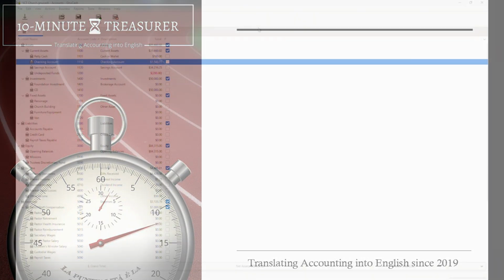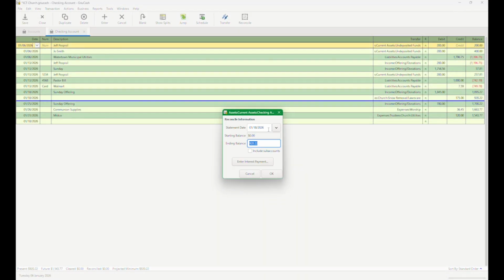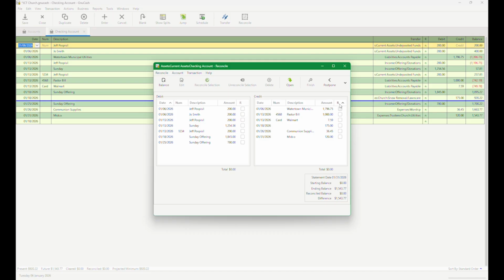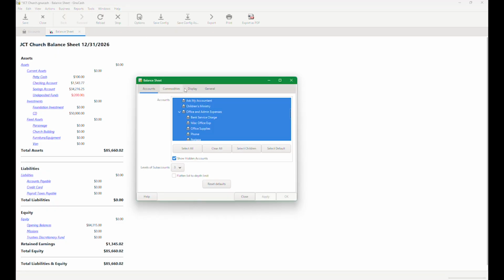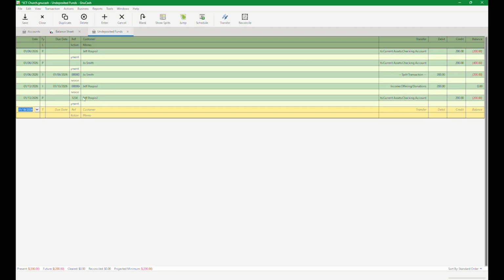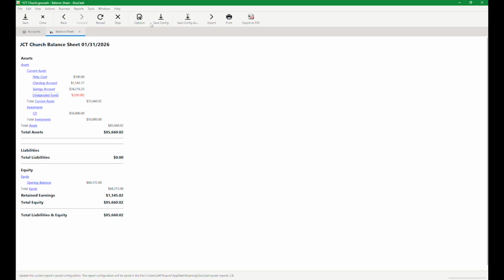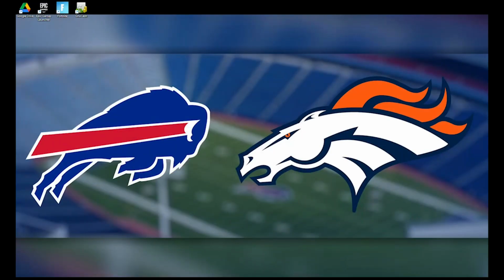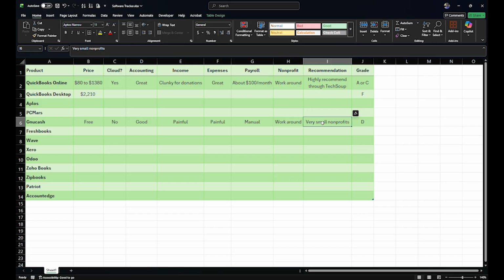Episode 4: GnuCash Reporting and would I recommend it?